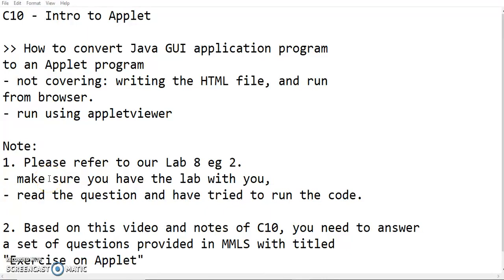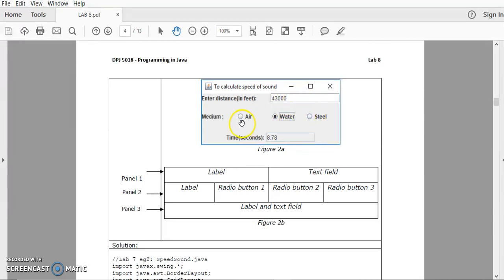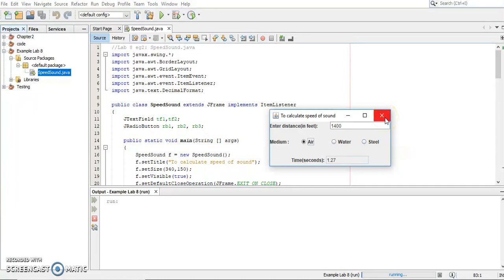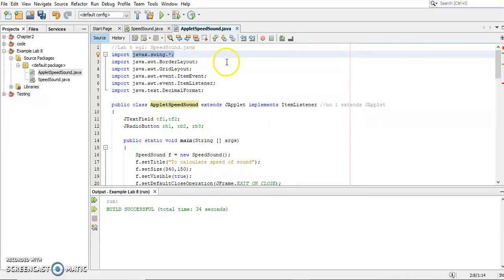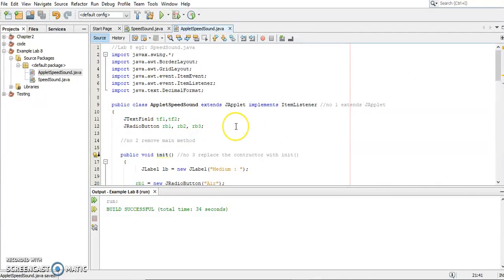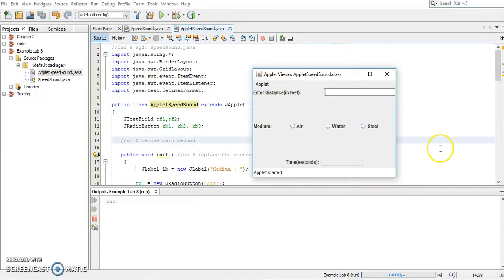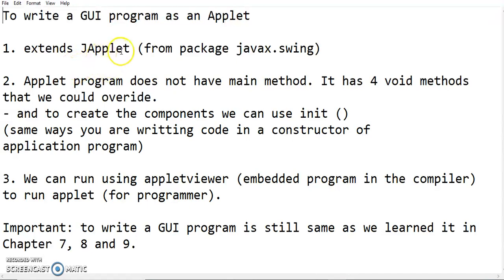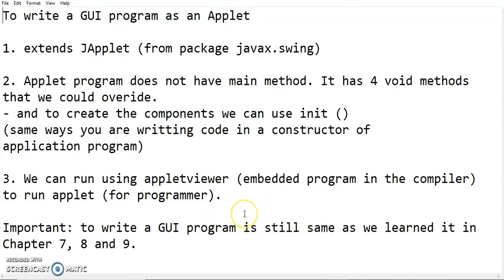Converting a Java GUI application program to an Applet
Converting a Java GUI application program to an Applet, and run using appletviewer (in NetBeans)